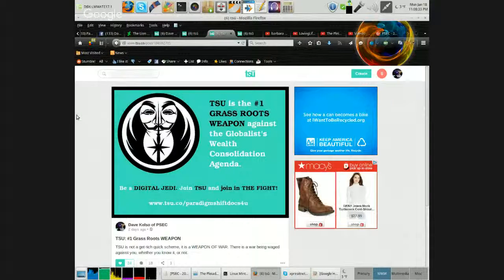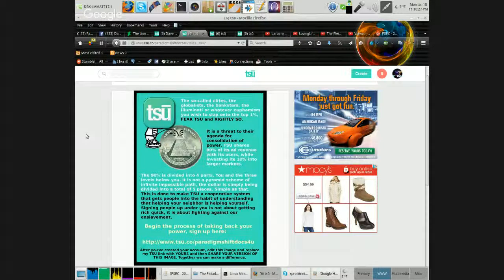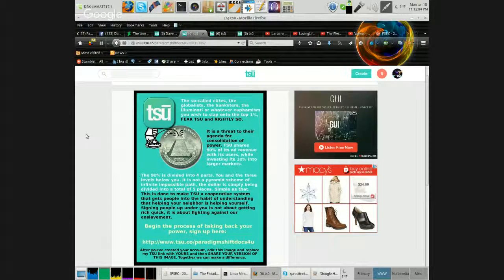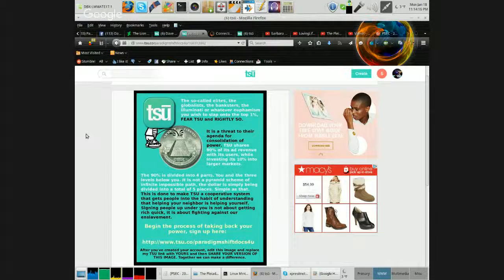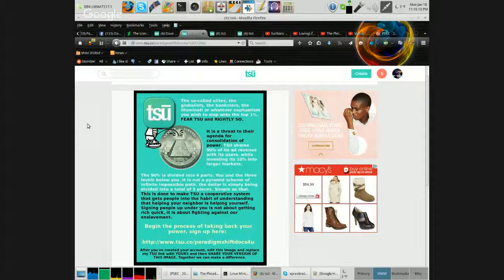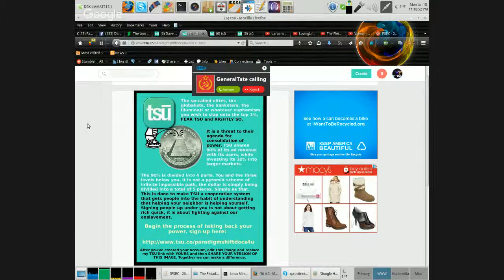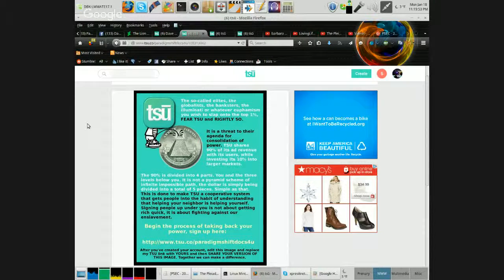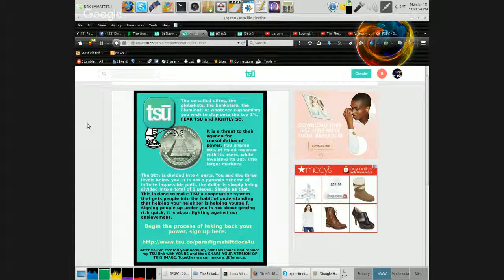PSEC - 2016 - TSUper Anonymous [hd 1280 x 720]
ABOUT: In this episode of "Paradigm Shift - An Educational Comedy" that we have titled as "PSEC - 2016 - TSUper Anonymous" -- We ask the question: "how active or not is Anonymous with TSU?" and we attempt to answer that question as accurately as possible. We do not have all of the facts on this inquiry, so please do keep in mind that the levels of accuracy or inaccuracy of this assessment is pure speculation at this point.

Applicable Hashtags

deviantART Journal: Unavailable.
ReverbNation Audio Link: Unavailable.